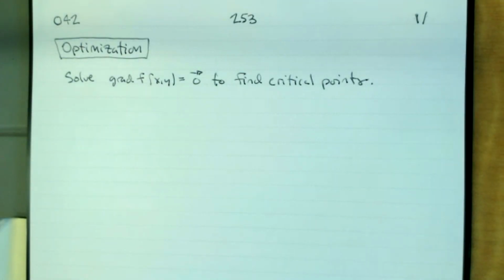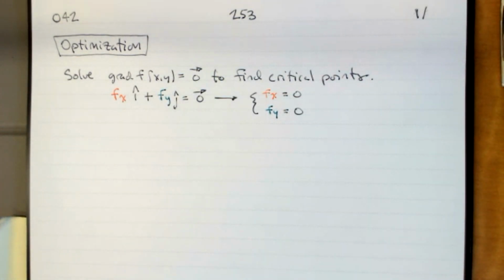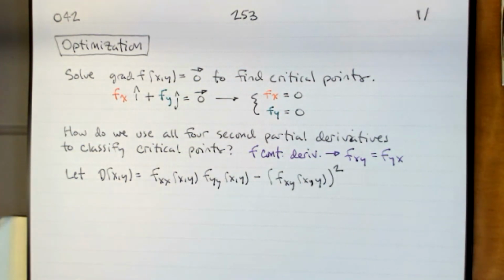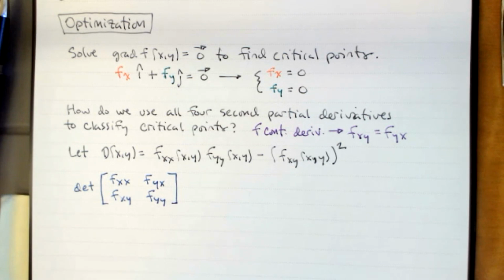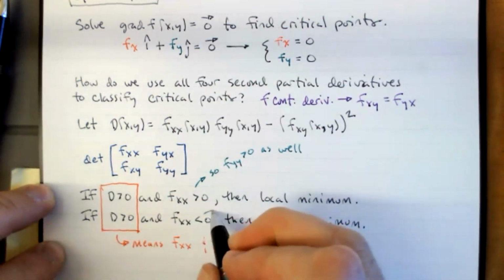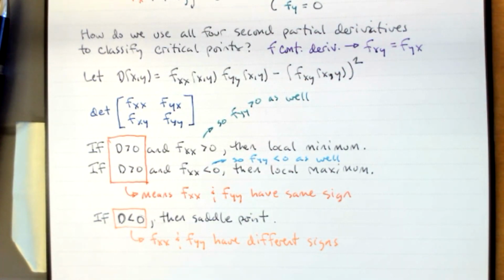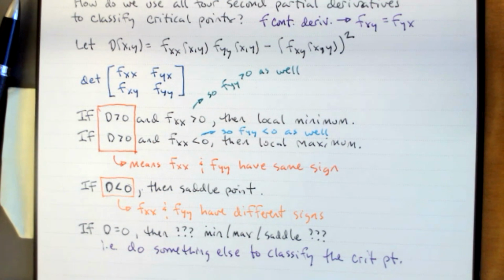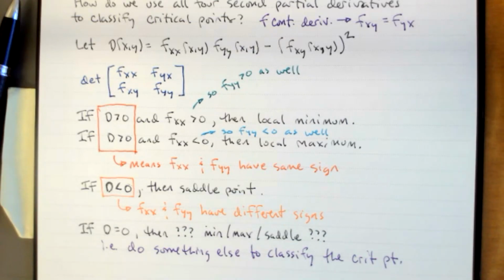253.042.1 The Second Derivative Test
In this video, we use all four second partial derivatives to classify critical points.